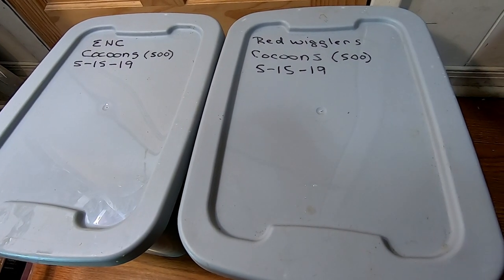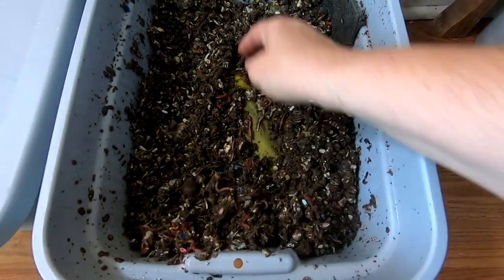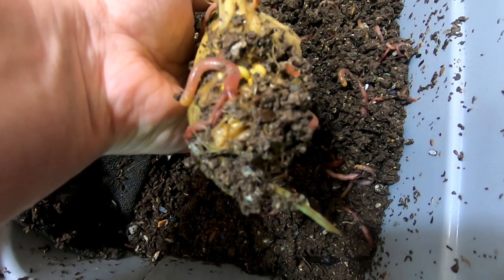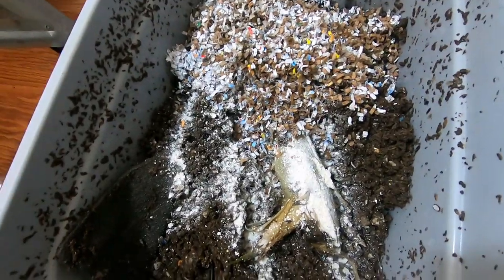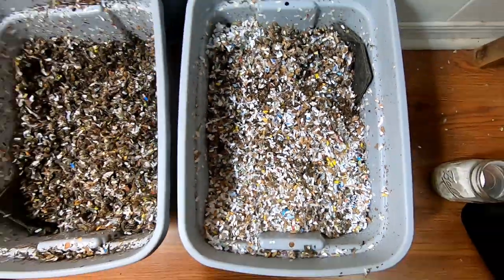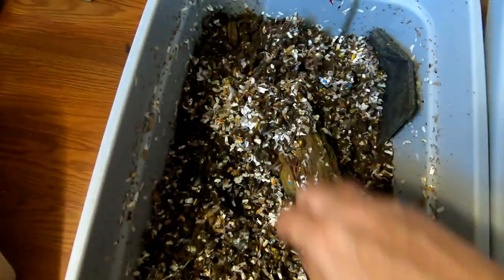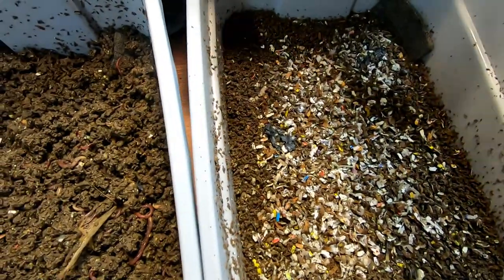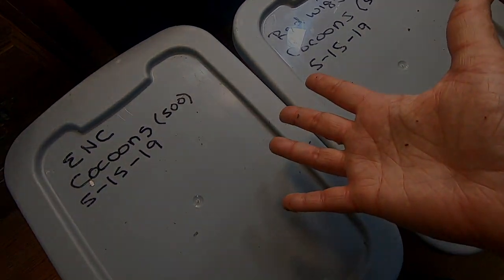COMPOST WORMS EATING CORN ON THE COB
I have taken the 2 cocoon only bins and have given them 1 ear of corn each.  We follow them over 6 weeks.